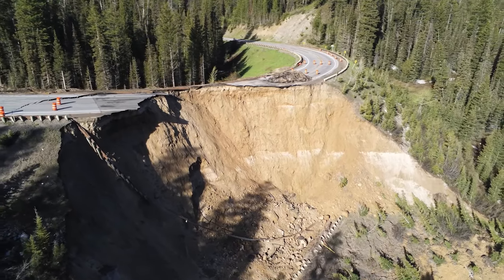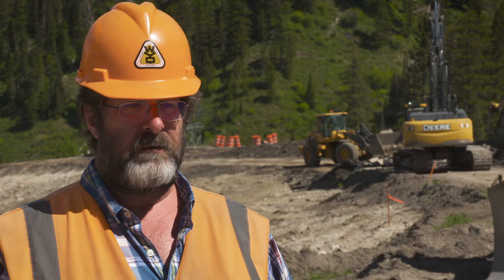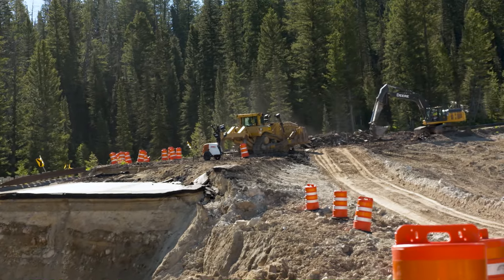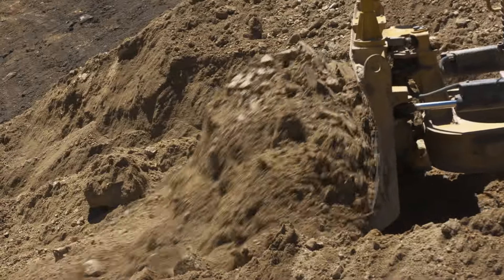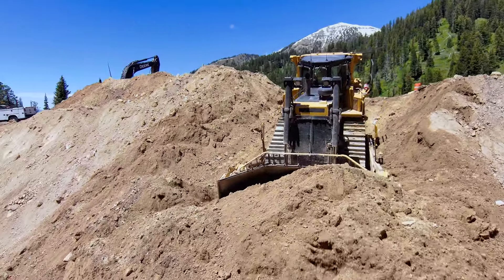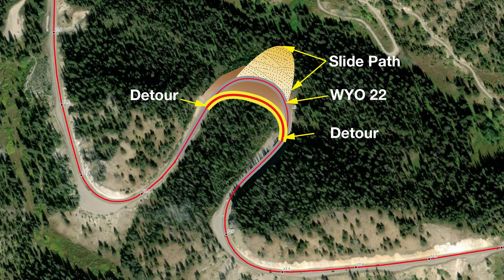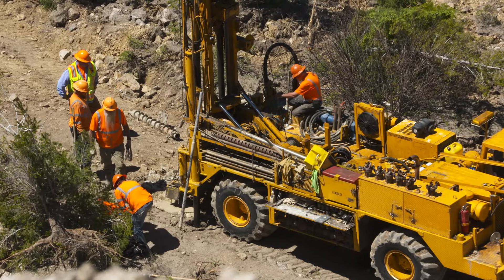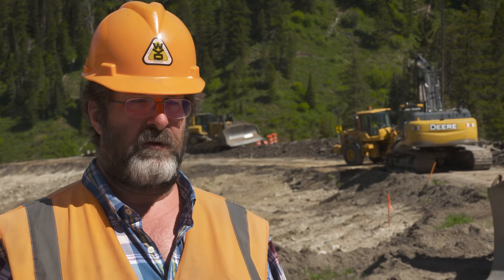Big Fill Slide Response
The morning of June 8, a landslide destroyed a segment of WY 22, severing a major commuter route between Jackson and Idaho. WYDOT has been working to reopen the road to traffic by building a temporary detour. Featuring: Bob Hammond, WYDOT Resident Engineer - Jackson